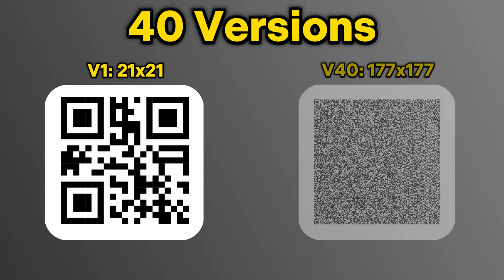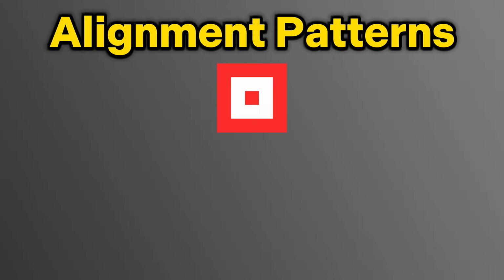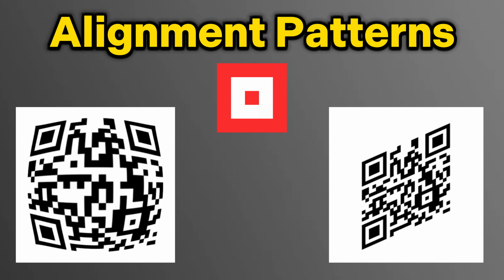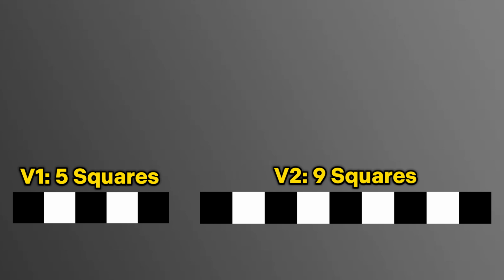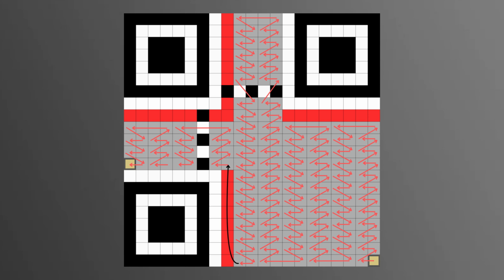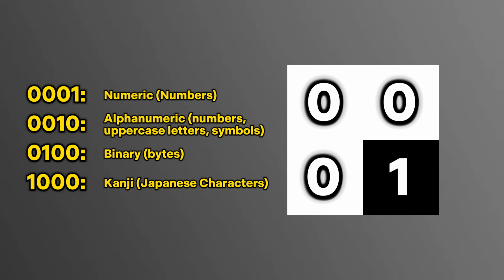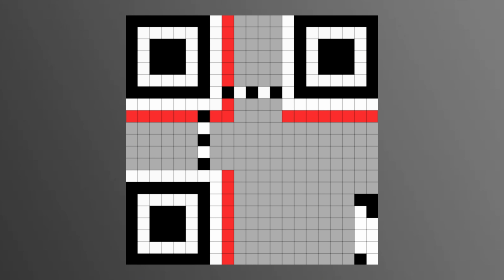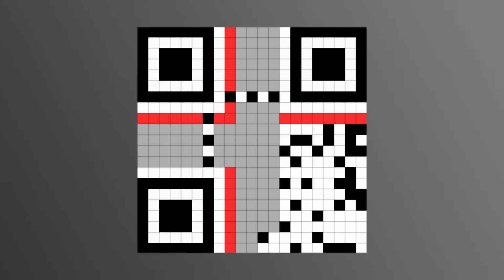How Does a QR Code Work?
This is my first video I’ve uploaded in a long time, so I’m sorry if it’s a little rough around the edges.

0:00 Intro + Basics
1:15 Constants
2:36 Data
4:54 Error Correction
5:54 Masking
7:11 Finishing Touches